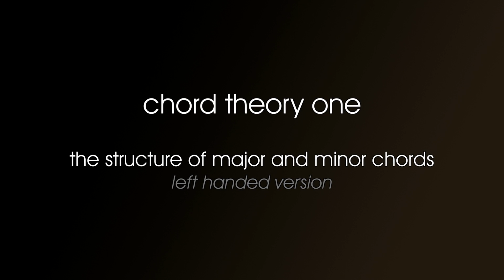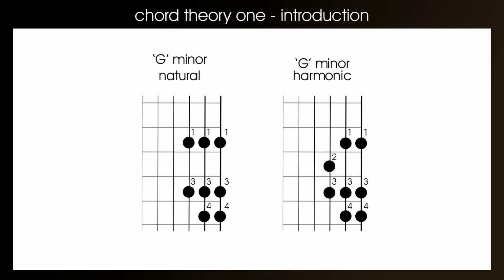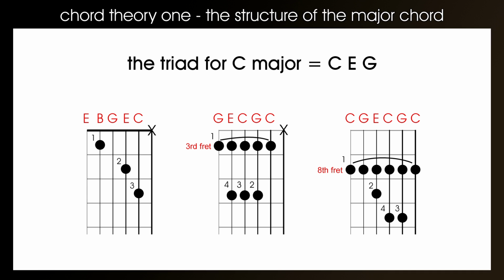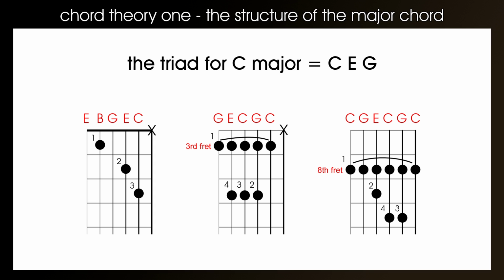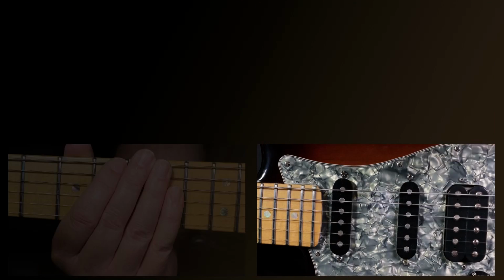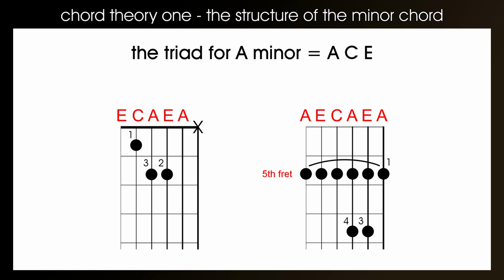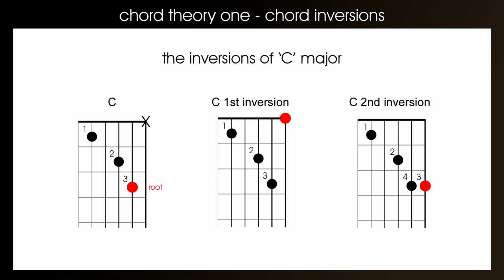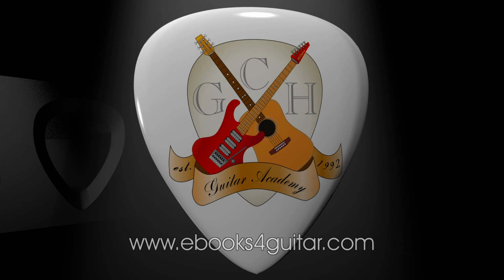left handed, guitar chord theory 1 - Major & minor chord structure, triads, inversions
Where do guitar chords come from and how are they formed, guitar chord names explained.
Guitar chord theory one, major and minor chord structure and how triads are formed and what is a  chord inversion.

Play list of all the other lessons you might need to follow this lesson;

This is an updated version of a guitar lesson I made years ago, however when I needed to refer to this guitar lesson I realized just how dated it was and so it was time to remake the video.  This lesson is now part of a series of lessons explaining chord theory to absolute beginners and even advanced players.  These lessons are an essential part of understanding what you're playing on the guitar and how to write your own guitar music and songs.

In this guitar lesson we look at how guitar chords are formed and what a triad is for a major chord and a minor chord.  Then we look at chord inversions and what they are, where you use them and how they are written down.

00:00    introduction
02:00    the structure of major guitar chords
06:10    the structure of major guitar chords
07:50    what are chord inversions
10:00    where to find more free guitar lessons

If you enjoyed this lesson and want to see more FREE guitar lessons and reviews go to;